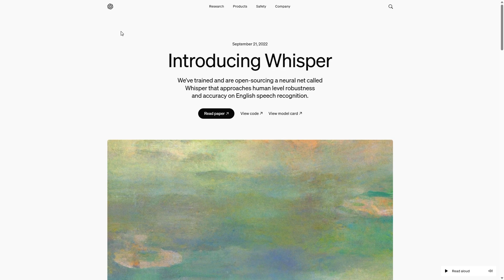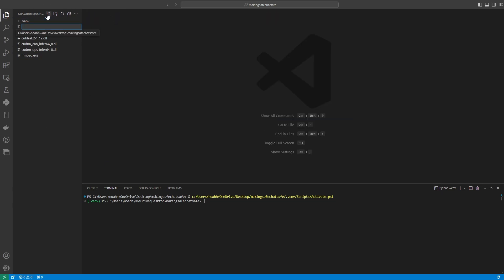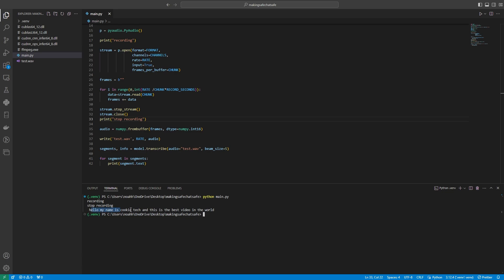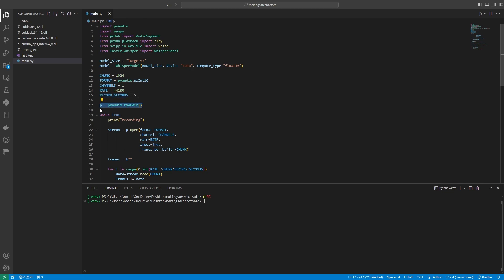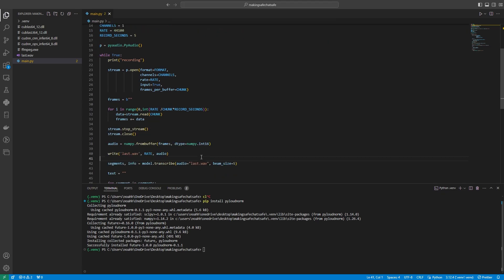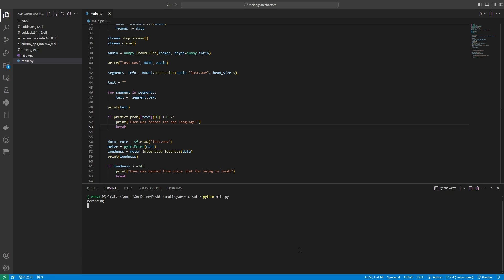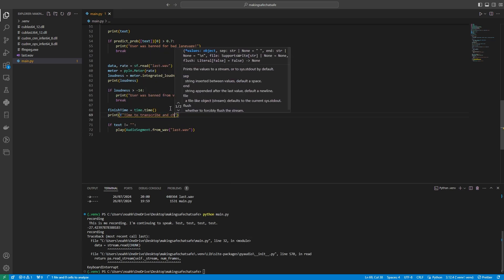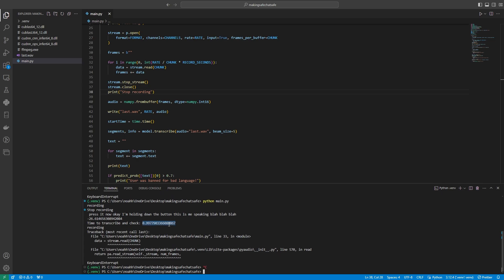Can I make Roblox Voice Chat safe?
In today's video, I'm going to attempt to make the Roblox Voice chat system safe for kids through the magic of a little bit of AI and some algorithms. (What a challenge).

Would you like to chat about Roblox, development, and scripting support or have any cool Roblox video suggestions?

Chapters
00:00 Intro
00:20 Cinematic
01:06 - Programming a roblox safety filter
11:31 - Why Roblox can't do this
14:55 - Outro & a message to the parents